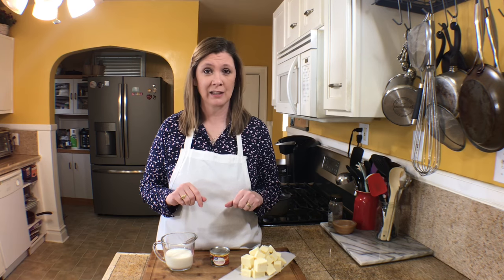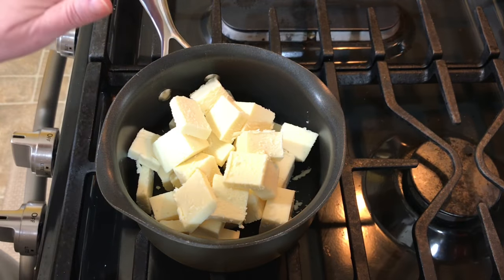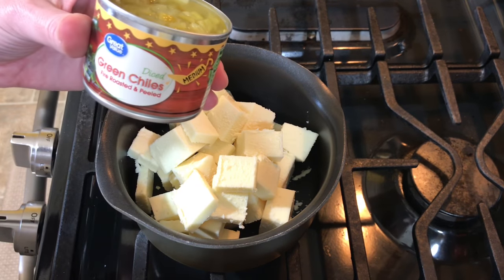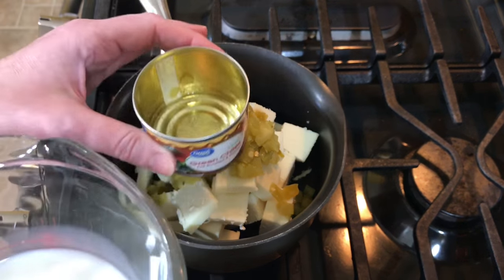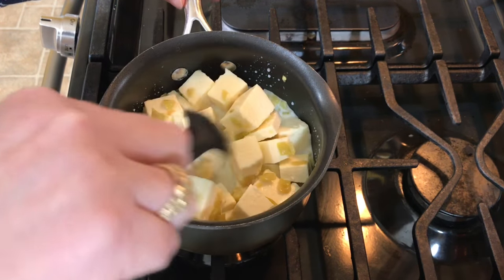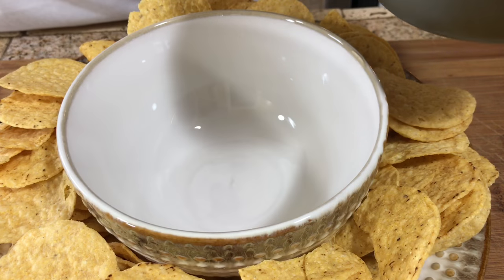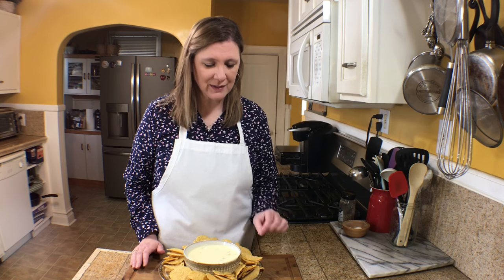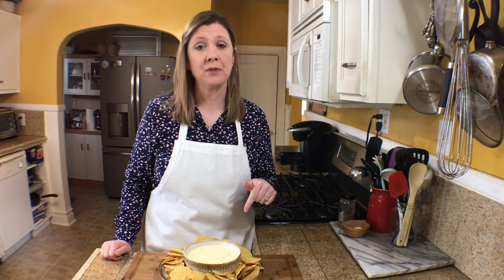3 Ingredient Queso Blanco Dip! Mexican Restaurant Style! with Chef Kristi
Ok, so this Queso Blanco Dip is seriously amazing! Only 3 ingredients, simple and delicious. You must try this recipe because I guarantee you will love it. And you will be the hit at any party!

Queso Blanco Dip

1 pound of White American
1 4oz can of green chilies
1/2 cup of milk (I use the can to measure the milk)

Place all ingredients in a pot and stir frequently until melted. If you want the dip thinner add more milk, if you want the dip thicker add less. It does set up as it cools so if it seems thin just let it cool a little and it might be the consistency you like.

On Facebook as Thyme to Cook WV